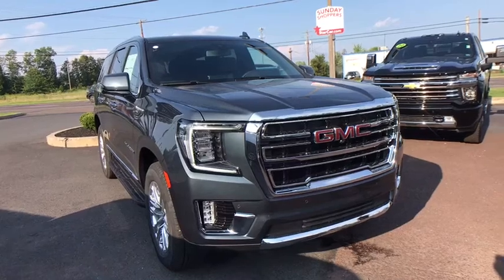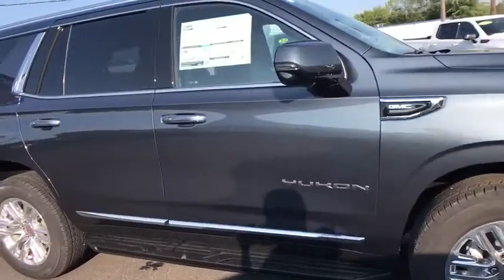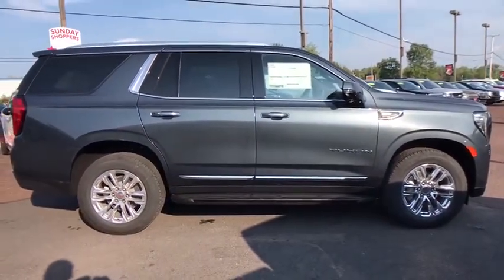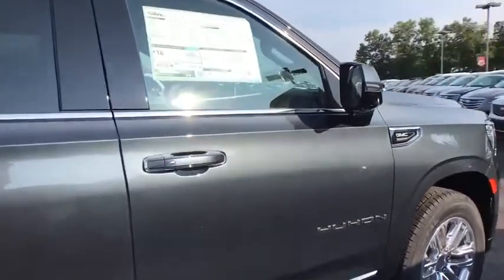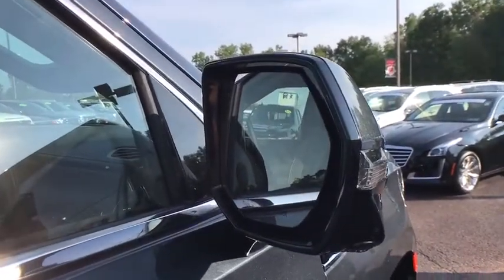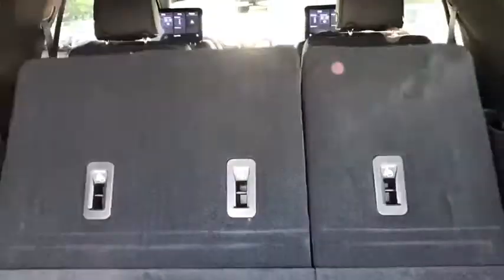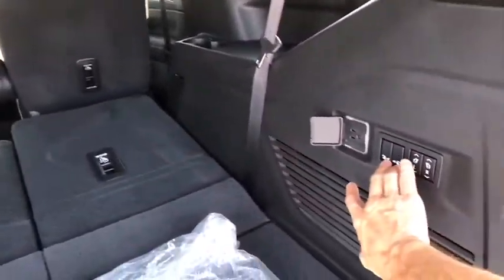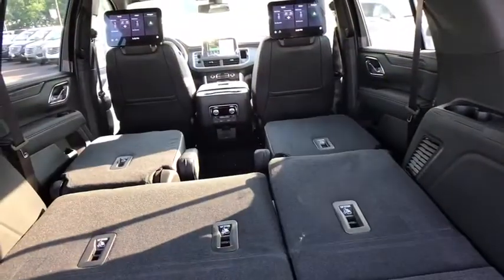Video Walkthrough Of Sold 2021 GMC Yukon SLT, Brand New And Many More To Come! Order Today At Star!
Dark Sky Metallic New 2021 GMC Yukon available in Quakertown, Pennsylvania at Star Buick GMC Cadillac of Quakertown. Servicing the Allentown, Reading, Bethlehem, Philadelphia, PA area.

480 N West End Blvd Route 309

4WD. 2021 GMC Yukon SLT EcoTec3 5.3L V8 4D Sport Utility 10-Speed Automatic with Overdrive Dark Sky Metallic